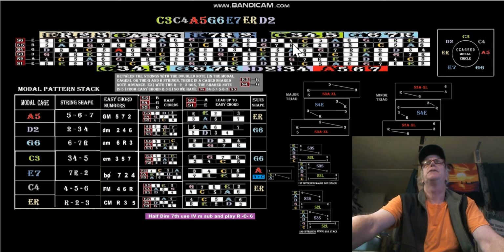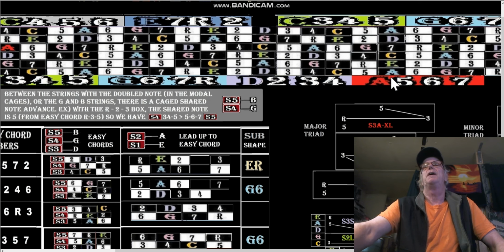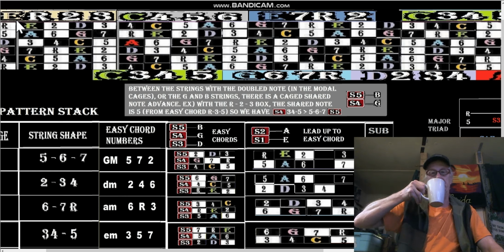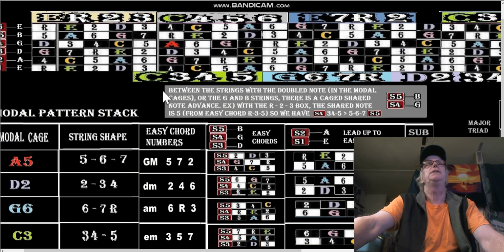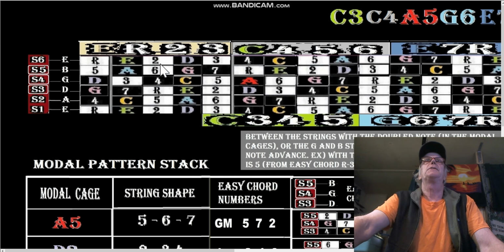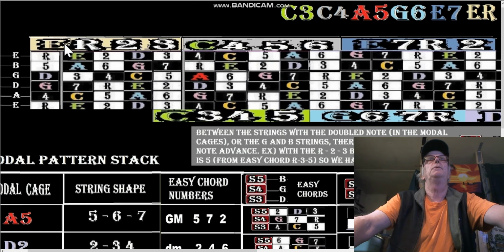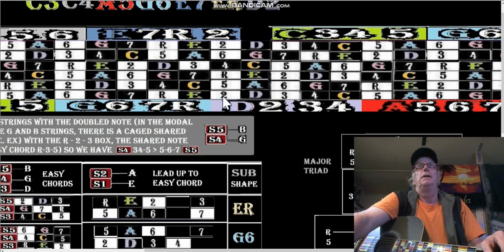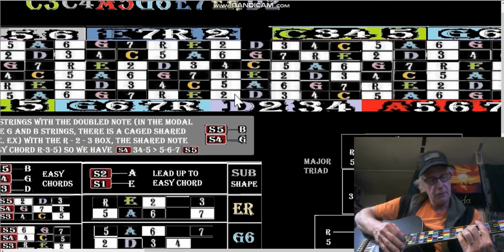Andys Free Guitar Charts Videos Lesson Chart 336 and 338, Part 1 of 8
Todays short lesson (didn’t get too far before we had to stop). Leads up to Chart 338. The CAGED, The CCAGEED Long and the Long with open strings CAGES are discussed.  Plus the Blues note
on the "D" String Shape.

Facebook Group Link Put Together Instructions:
For the Full-length video and posted charts:
Visit Andy’s Free Guitar Charts Facebook Group: